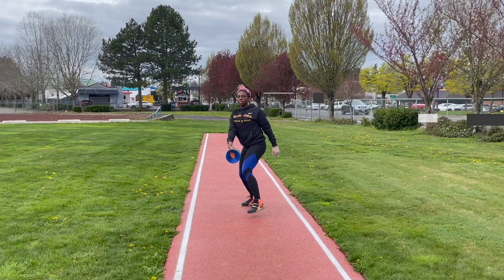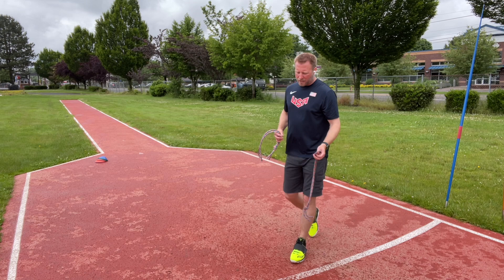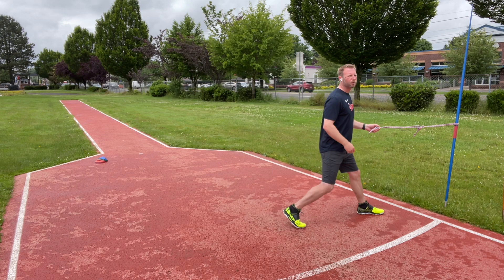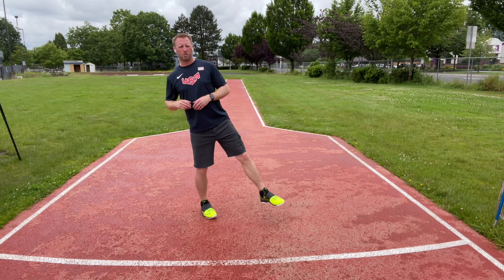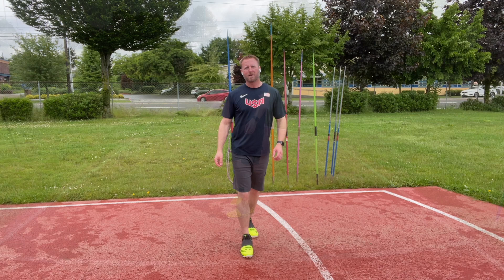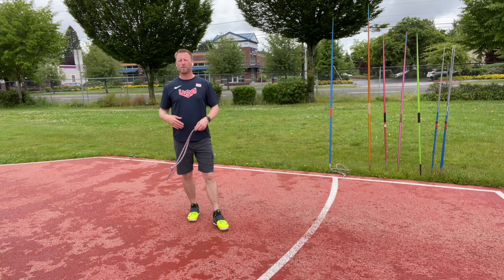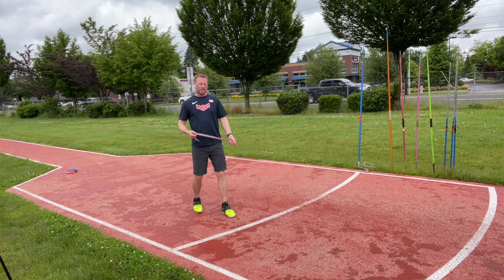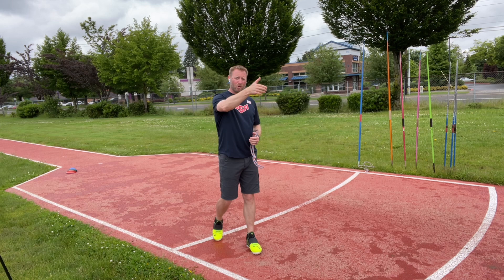Javelin Throw - Improve Your Block with this Progression Drill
The block or plant in the javelin throw is key to transferring energy into the javelin. Here I provide a quick progression drill to help you accomplish it.

Coaching Services, Video Analysis, Javelin Classes, and more!

Follow me on X: @TheCoachHalley